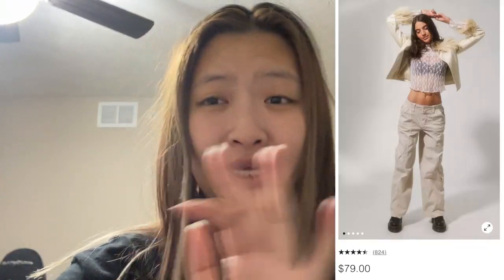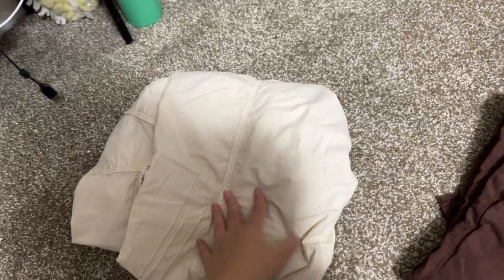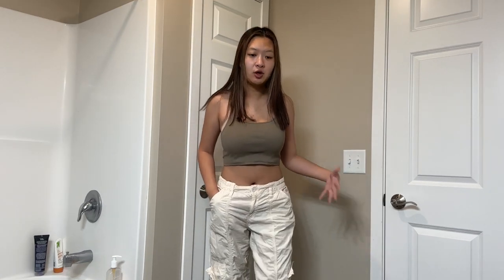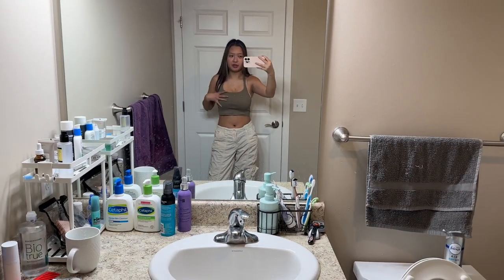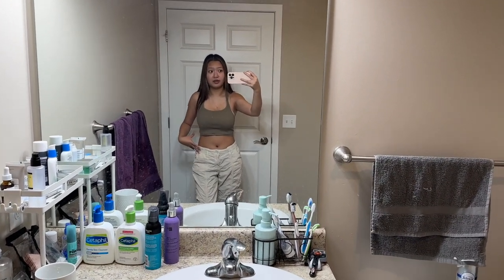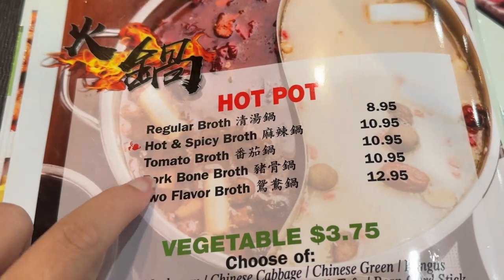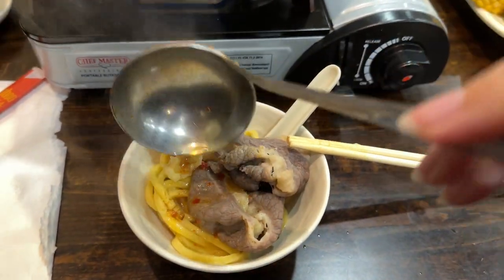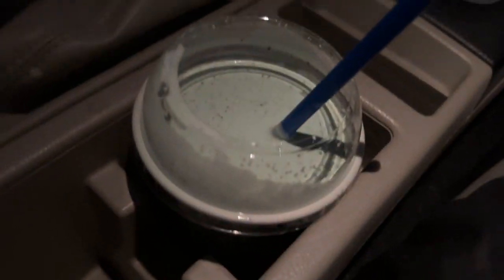i spent $200 on cargo pants because im 22 and impulsive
in today's vlog i review and try on urban outfitter's BDG y2k cargo pants that costed $200 total LMAOAOA this caused the biggest dent in my wallet so no more shopping for me the rest of this year 🥲

⌛ timestamps
00:00 - $200 cargos
02:04 - cargos try-on
03:47 - chitchat grwm
04:58 - let's eat hotpot :D
07:08 - dessert
07:20 - goodnight

thank u so much for watching and i hope u had a good time.

FAQ:
name: tiana
age: 22
location: usa
camera: iphone 14 pro

loveeee,
tiana leh